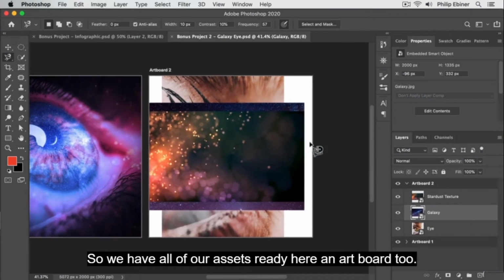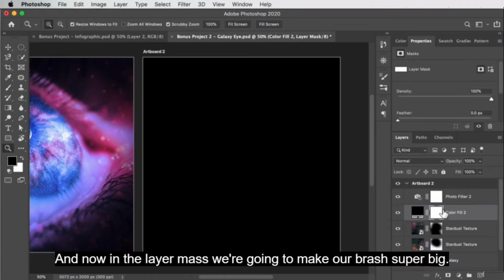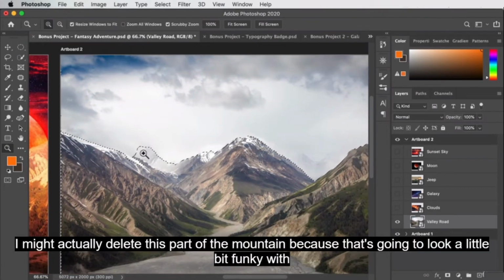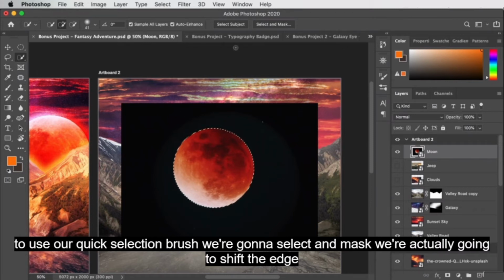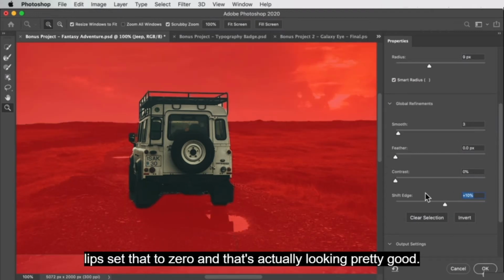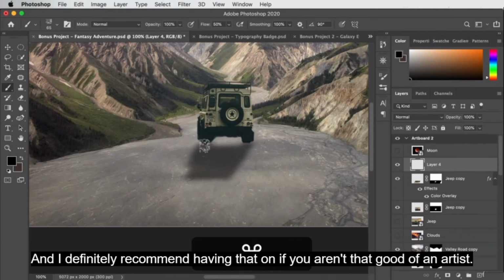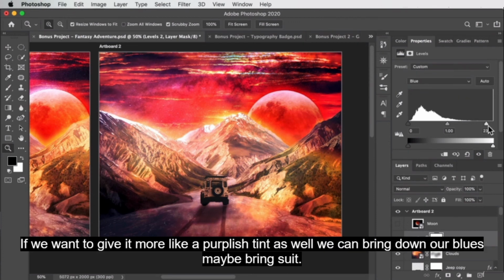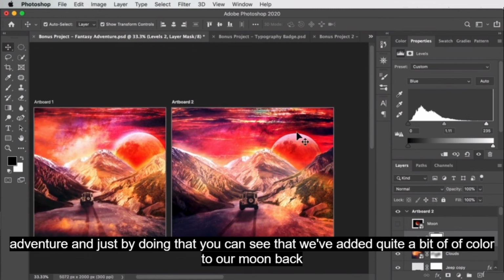Project in Adobe Photoshop (അഡോബ് ഫോട്ടോഷോപ്പിൽ)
Adobe Photoshop is a raster graphics editor developed and published by Adobe Inc. for Windows and macOS. It was originally created in 1988 by Thomas and John Knoll. Since then, the software has become the industry standard not only in raster graphics editing, but in digital art as a whole. The software's name is often colloquially used as a verb (e.g. "to photoshop an image", "photoshopping", and "photoshop contest")[5] although Adobe discourages such use.[6] Photoshop can edit and compose raster images in multiple layers and supports masks, alpha compositing and several color models including RGB, CMYK, CIELAB, spot color, and duotone. Photoshop uses its own PSD and PSB file formats to support these features. In addition to raster graphics, Photoshop has limited abilities to edit or render text and vector graphics (especially through clipping path for the latter), as well as 3D graphics and video. Its feature set can be expanded by plug-ins; programs developed and distributed independently of Photoshop that run inside it and offer new or enhanced features.

Photoshop's naming scheme was initially based on version numbers. However, in October 2002 (following the introduction of Creative Suite branding), each new version of Photoshop was designated with "CS" plus a number; e.g., the eighth major version of Photoshop was Photoshop CS and the ninth was Photoshop CS2. Photoshop CS3 through CS6 were also distributed in two different editions: Standard and Extended. With the introduction of the Creative Cloud branding in June 2013 (and in turn, the change of the "CS" suffix to "CC"), Photoshop's licensing scheme was changed to that of software as a service subscription model. Historically, Photoshop was bundled with additional software such as Adobe Image Ready, Adobe Fireworks, Adobe Bridge, Adobe Device Central and Adobe Camera RAW.

Photoshop was developed in 1987 by two brothers Thomas and John Knoll, who sold the distribution license to Adobe Systems Incorporated in 1988. Thomas Knoll, a Ph.D. student at the University of Michigan, began writing a program on his Macintosh Plus to display grayscale images on a monochrome display. This program (at that time called Display) caught the attention of his brother John, an Industrial Light & Magic employee, who recommended that Thomas turn it into a full-fledged image editing program. Thomas took a six-month break from his studies in 1988 to collaborate with his brother on the program. Thomas renamed the program ImagePro, but the name was already taken.[8] Later that year, Thomas renamed his program Photoshop and worked out a short-term deal with scanner manufacturer Barneyscan to distribute copies of the program with a slide scanner; a "total of about 200 copies of Photoshop were shipped" this way.[9][10]

During this time, John traveled to Silicon Valley and gave a demonstration of the program to engineers at Apple and Russell Brown, art director at Adobe. Both showings were successful, and Adobe decided to purchase the license to distribute in September 1988.[8] While John worked on plug-ins in California, Thomas remained in Ann Arbor writing code. Photoshop 1.0 was released on February 19, 1990, for Macintosh exclusively.[11][12] The Barneyscan version included advanced color editing features that were stripped from the first Adobe shipped version. The handling of color slowly improved with each release from Adobe and Photoshop quickly became the industry standard in digital color editing. At the time Photoshop 1.0 was released, digital retouching on dedicated high-end systems (such as the Scitex) cost around $300 an hour for basic photo retouching. The list price of Photoshop 1.0 for Macintosh in 1990 was $895.

Photoshop was initially only available on Macintosh. In 1993, Adobe chief architect Seetharaman Narayanan ported Photoshop to Microsoft Windows. The Windows port led to Photoshop reaching a wider mass market audience as Microsoft's global reach expanded within the next few years.[15] On March 31, 1995, Adobe purchased the rights for Photoshop from Thomas and John Knoll for $34.5 million so Adobe would no longer need to pay a royalty for each copy sold